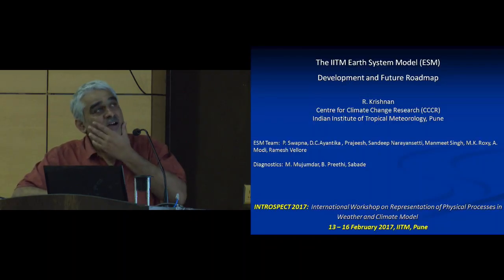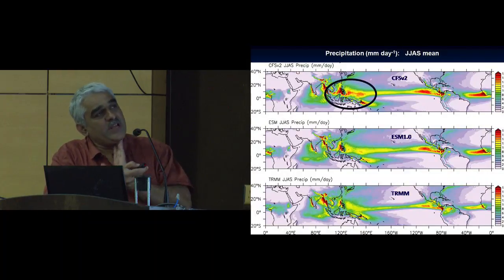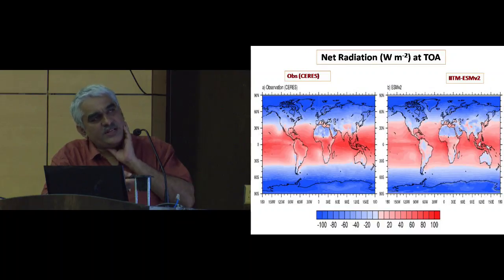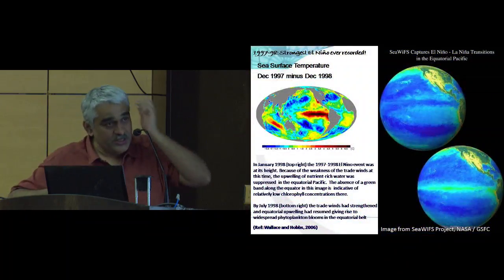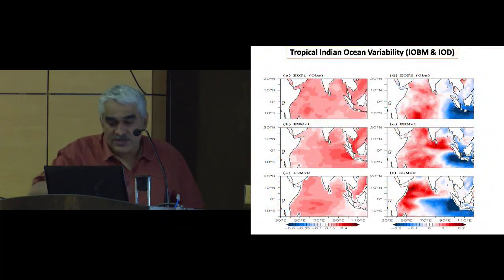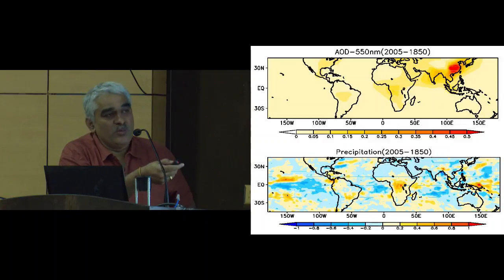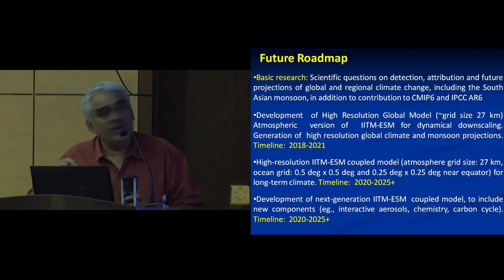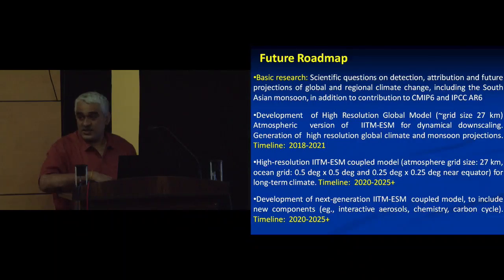15 Feb(Day-3): Session 2 (12.30PM-01.15PM)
15 Feb(Day-3): Session 2 (12.30PM-01.15PM)